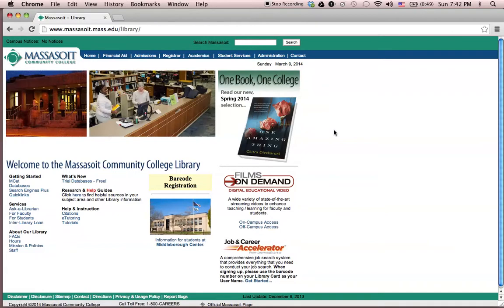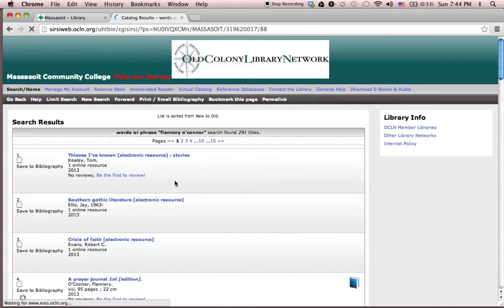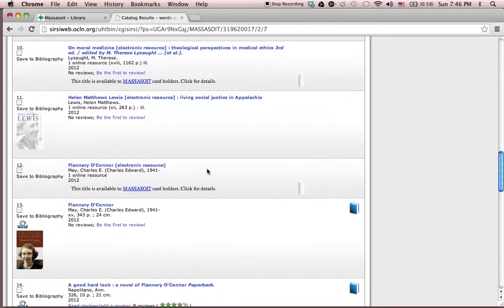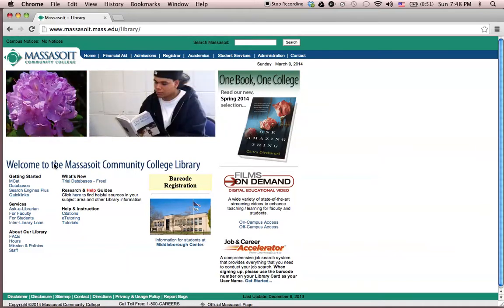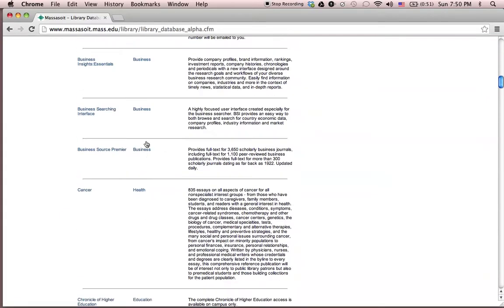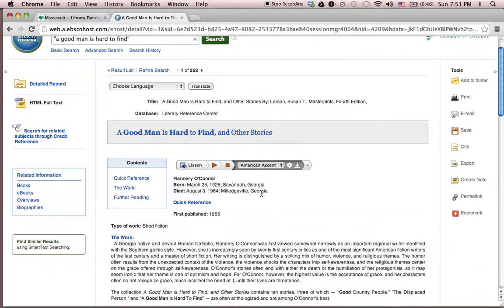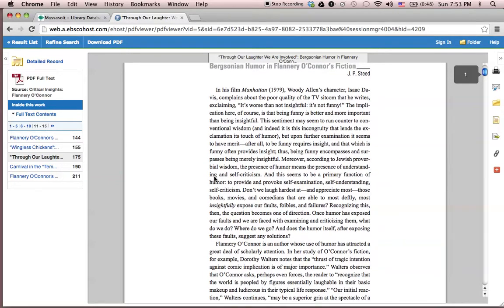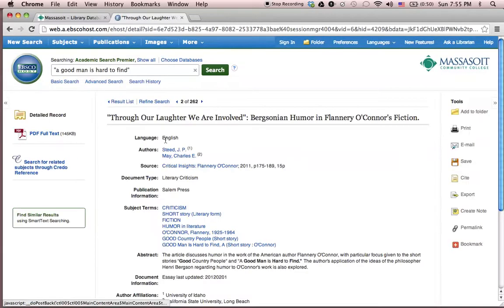Finding Sources Using the Massasoit Community College Library Website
This video is for my students in Engl101 at Massasoit CC to reference when conducting research for their final papers.